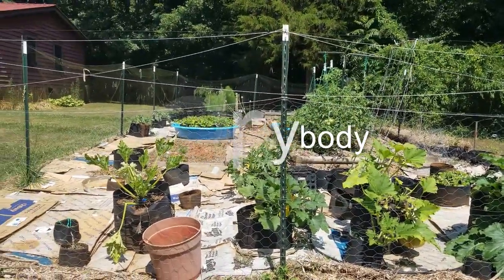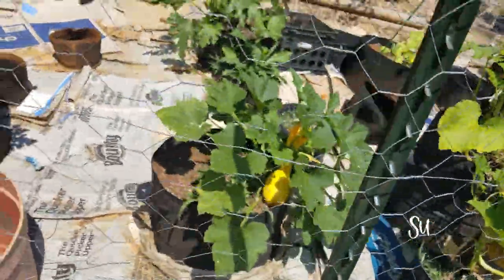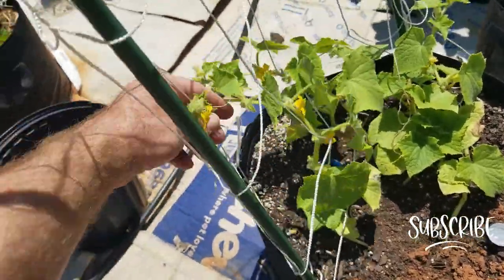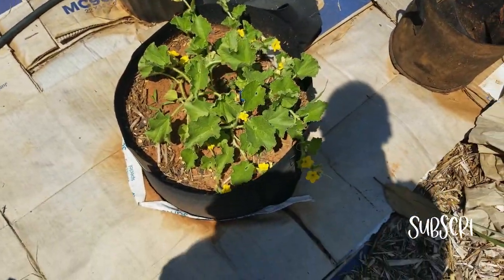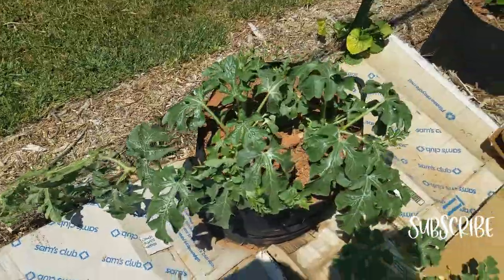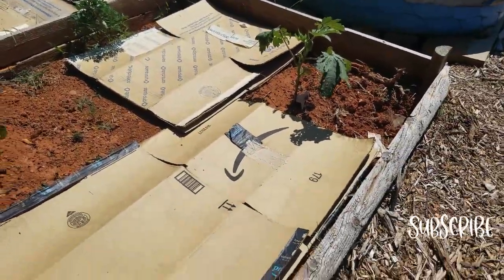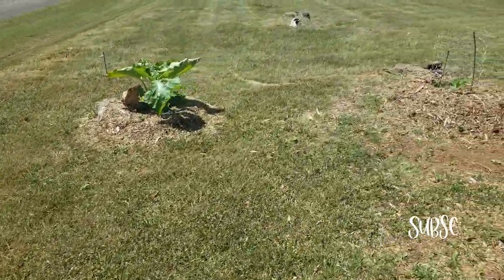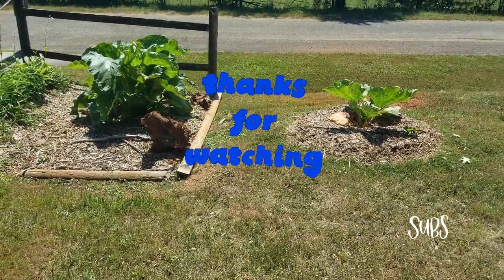Garden Project June Update 2024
In this episode, I show how the garden is growing as well as the Rhubarb and Fig tree.
You're the best for taking part of your day to spend here.